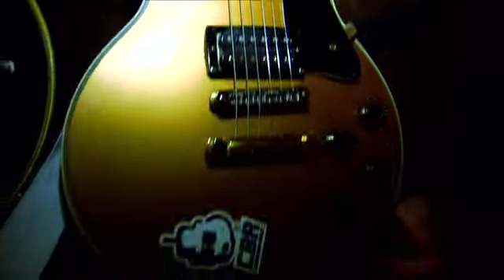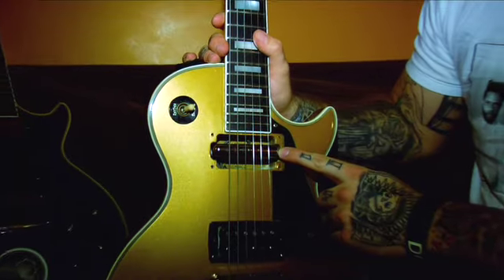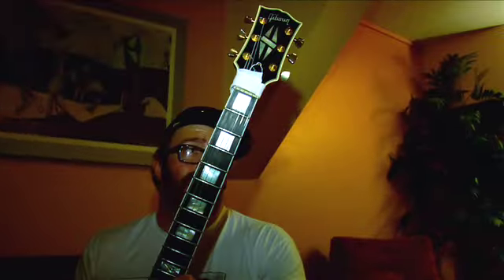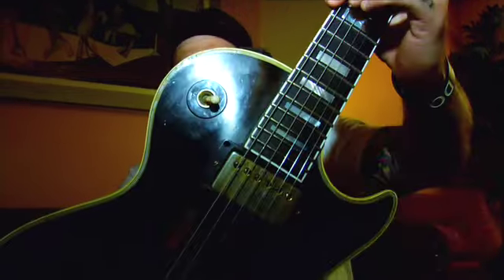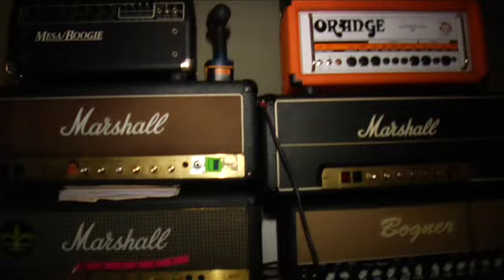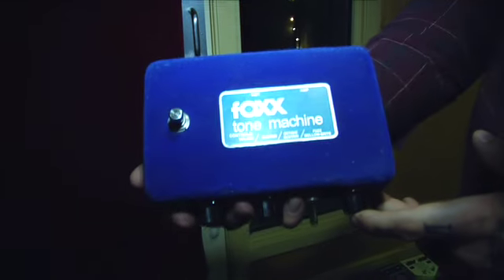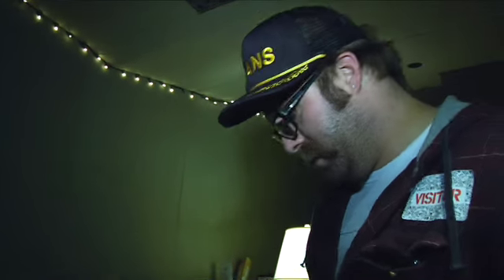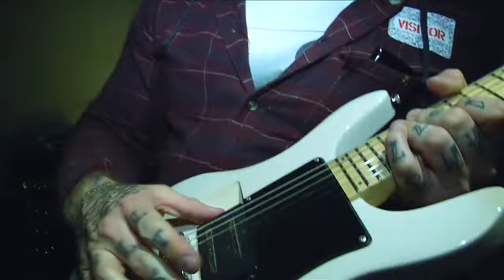In the Studio with... Every Time I Die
For more videos, gear reviews and guitar lessons visit guitarworld.com

Join Every Time I Die guitarists Andy Williams and Jordan Buckley in the studio.